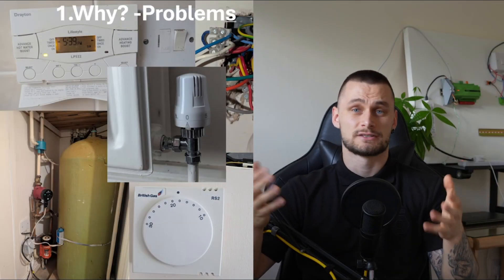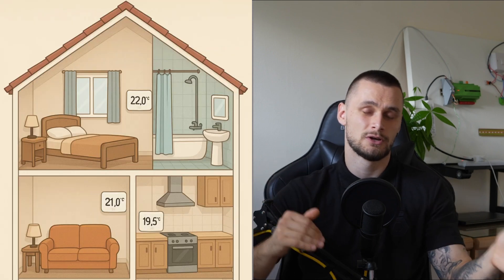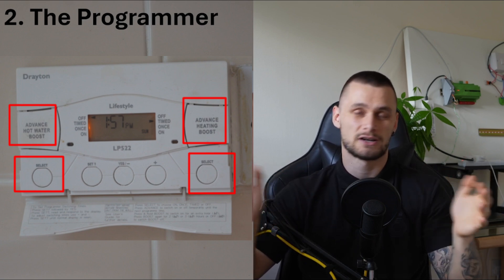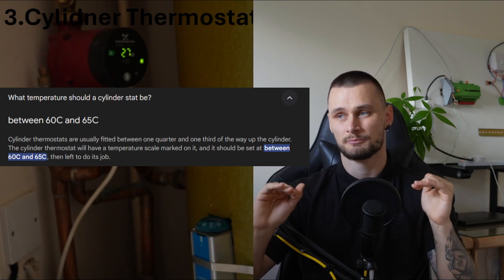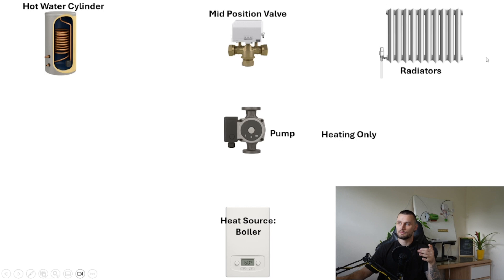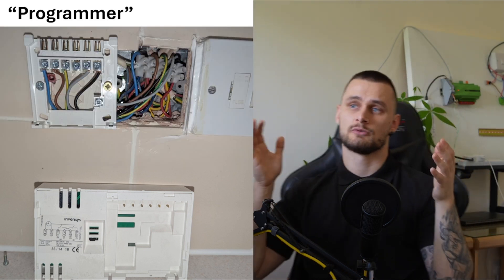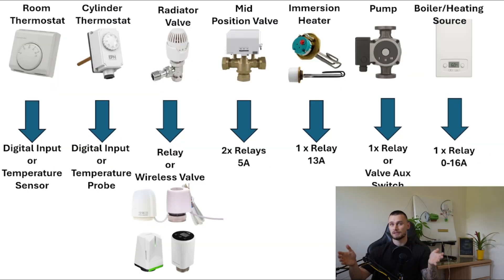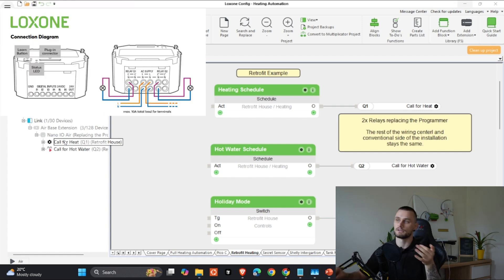Smart Heating Upgrade – Automate Your Y-Plan System (Works for S-Plan Too!)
In this video, I walk you through how to fully automate a traditional Y-Plan heating system, including both retrofit and rewired setups, using smart controls and remote access.

This is a practical deep dive into replacing outdated thermostats and programmers with modern logic-based automation. While the example uses Loxone and Loxone Config, the principles apply to many systems including KNX, Crestron, Heatmiser, Shelly, Tuya, and others.

I break it down into three clear sections:

1.Why: Common issues with traditional heating systems and why automation improves comfort and efficiency
2.What: The components involved, what we're replacing, and the devices required
3.How: A complete walkthrough of programming, logic, wiring, and commissioning for optimal control

Whether you're upgrading an old system or planning new smart heating zones, this video gives you a blueprint to follow.